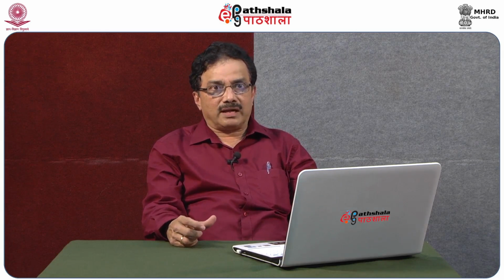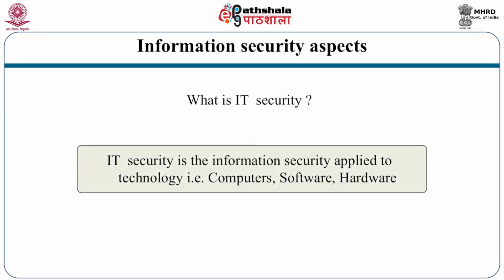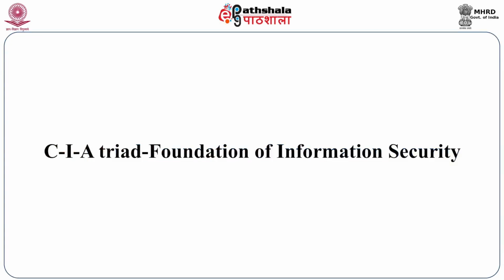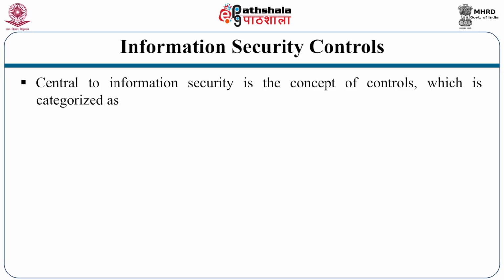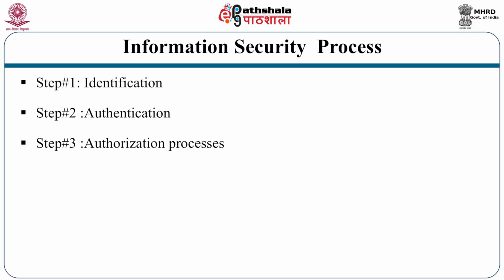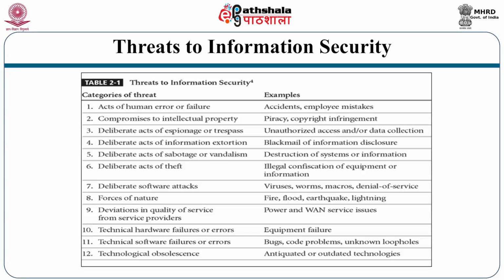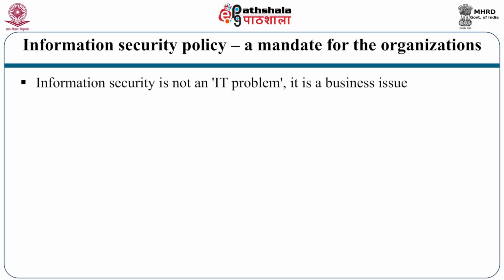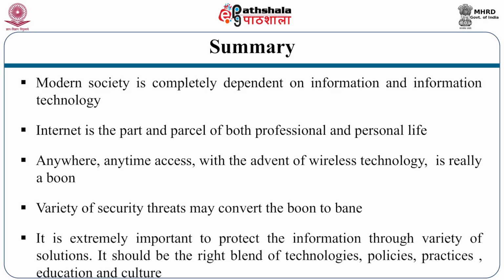Information security issues in the networked environment (LIB)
subject :Library and Information Science
Paper  : Knowledge Society
Module : Information Security issues in the Networked environment
Content Writer : Dr Chidambara